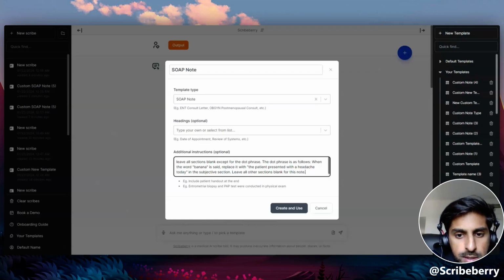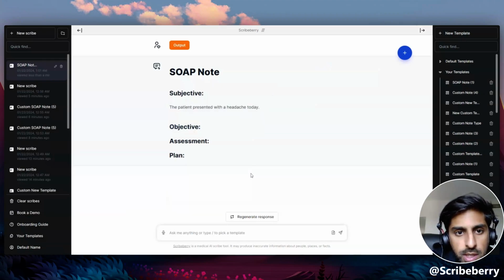Creating Dot Phrases on Scribeberry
Utilize your own Dot Phrases within Custom Templates in Scribeberry